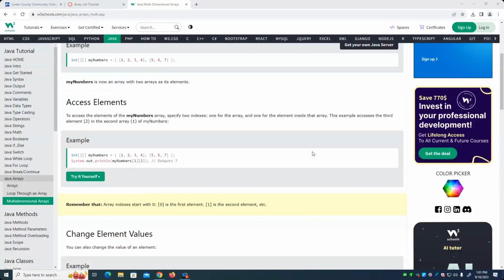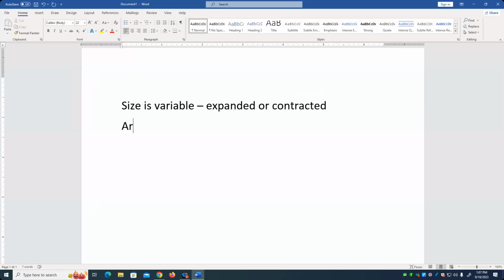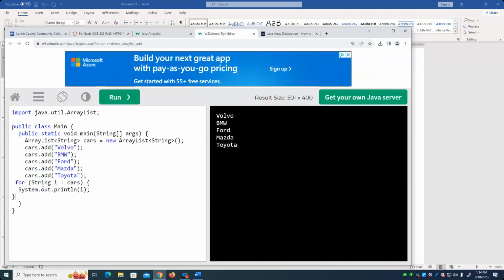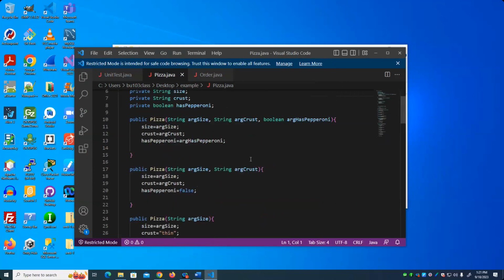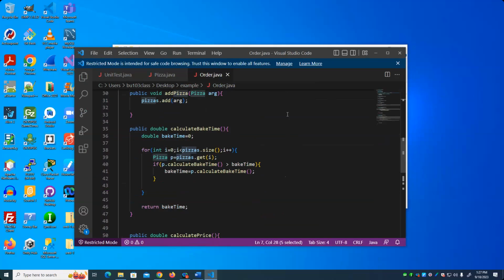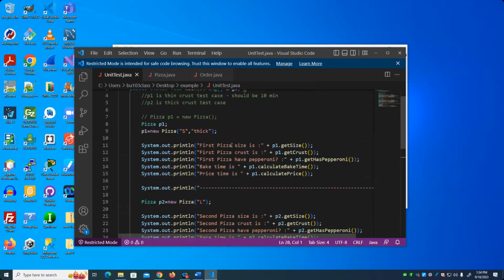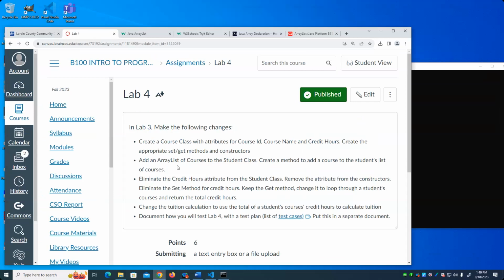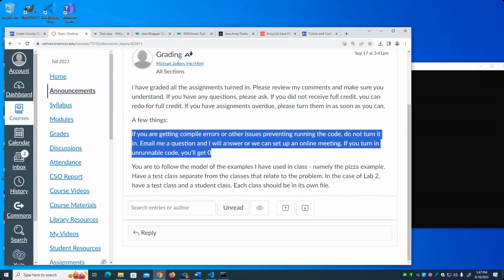CISS226 - Java - Fall 2023 - Week 4 Lecture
Java ArrayList